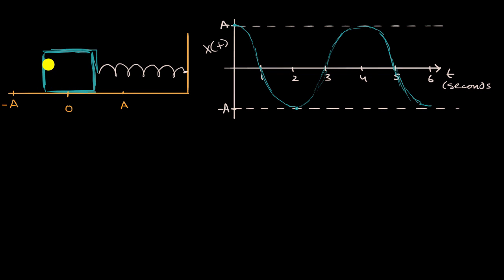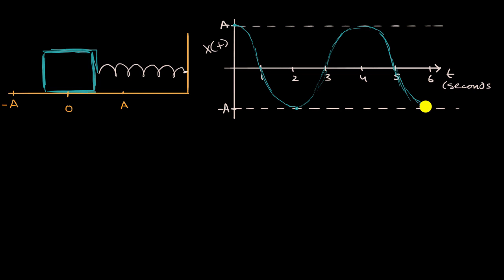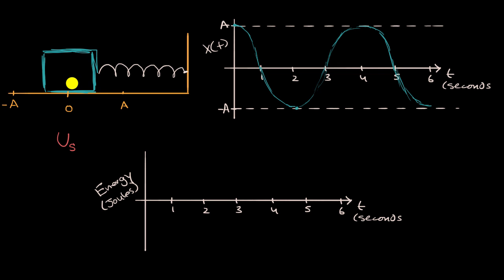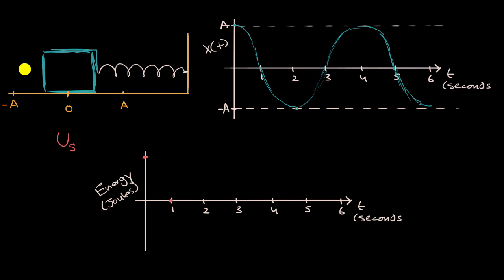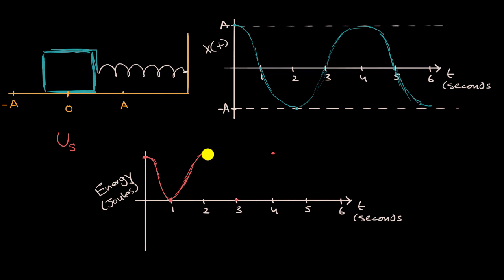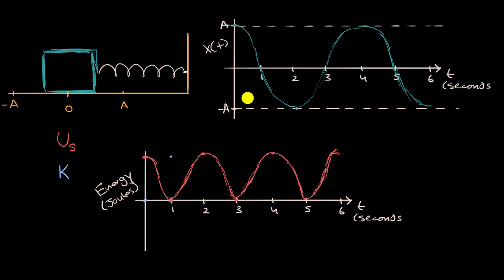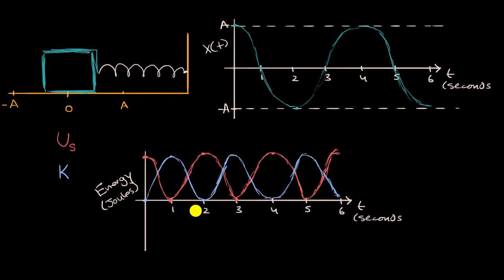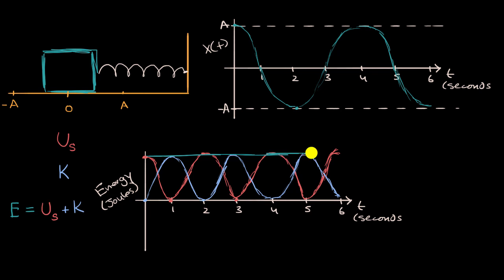Energy graphs for simple harmonic motion | AP Physics 1 | Khan Academy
Sal graphs elastic potential energy and kinetic energy for a mass on a spring and compares the total energy when with and without dissipative forces (friction).